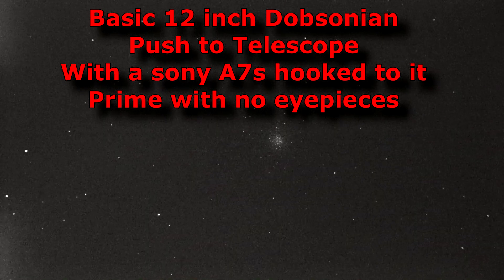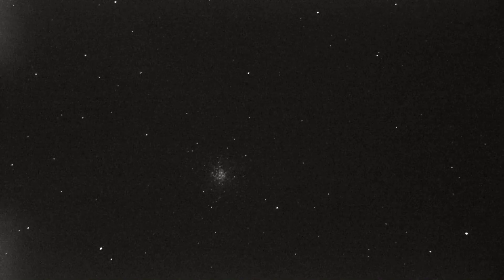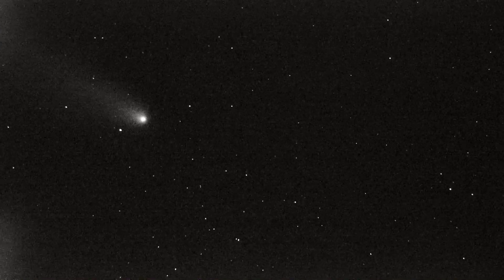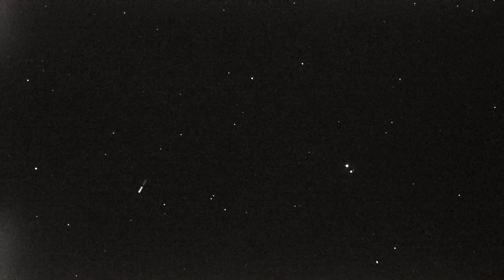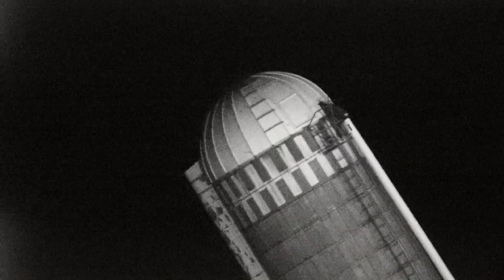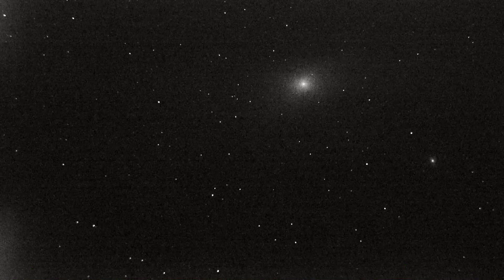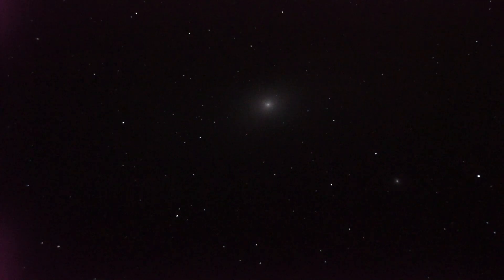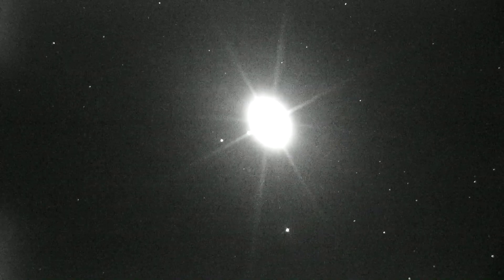Old 12 inch Telescope view of Comet Jupiter Andromedia Orion Nebula & Meteorites from Halleys Comet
I took out my old 12 inch telescope tonight and attached a Sony A7s to it with no eyepieces and ran it on full video mode
Showing Comet Atlas one last time.I could not find it without the scope
Jupiter and it's moons
The Orion Nebula
Star Clusters
The Andromeda Galaxy
Then I caught a bunch of meteories from tail of Halleys Comet. THe Orianid Meteor shower